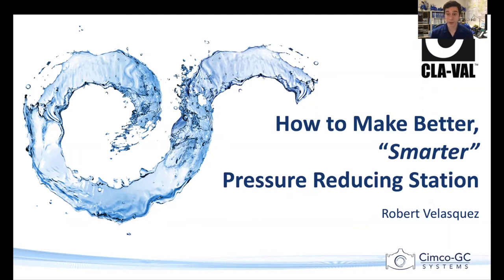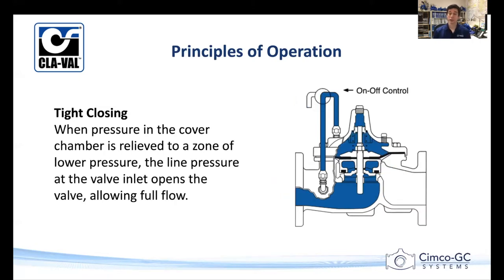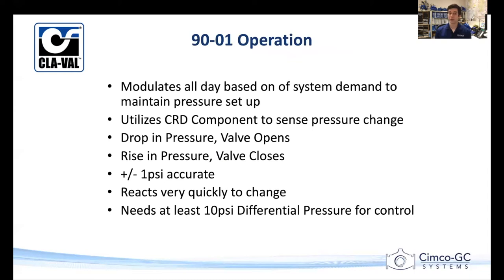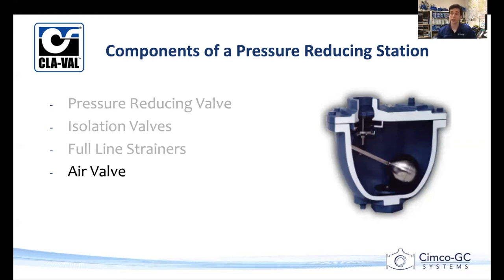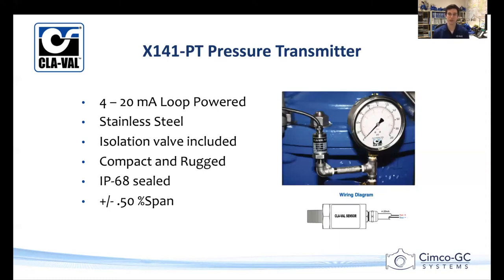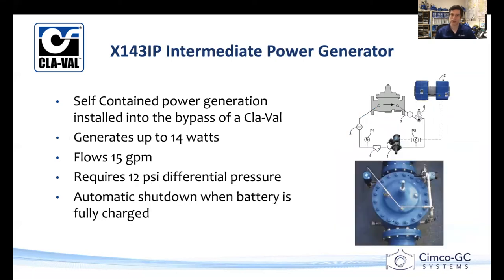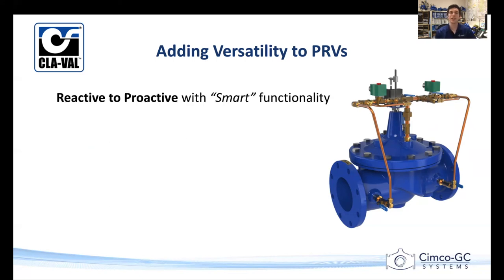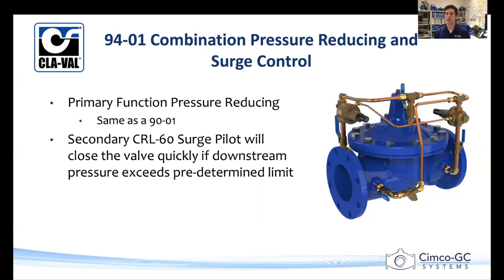How to Build Better "Smarter" Pressure Reducing Stations